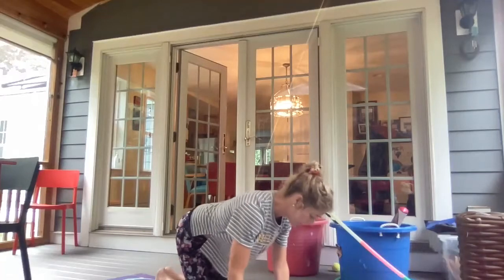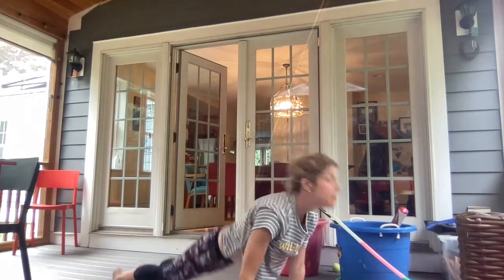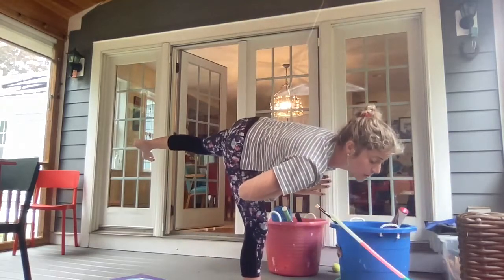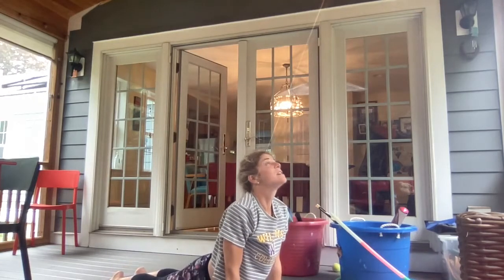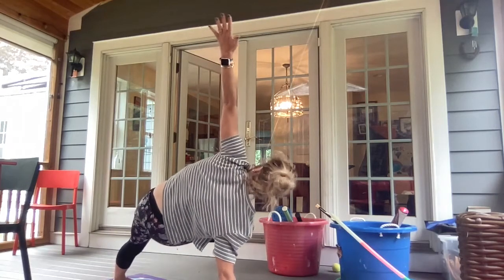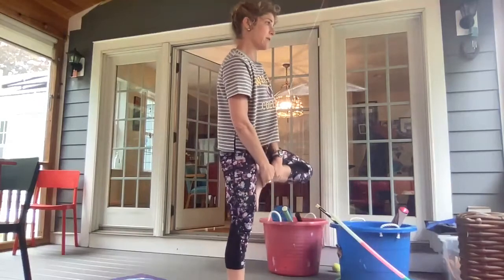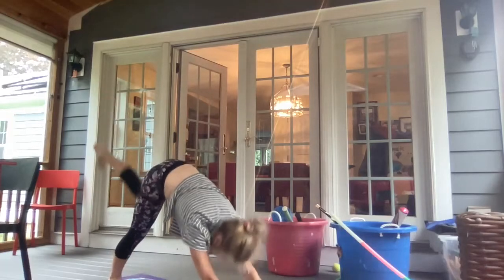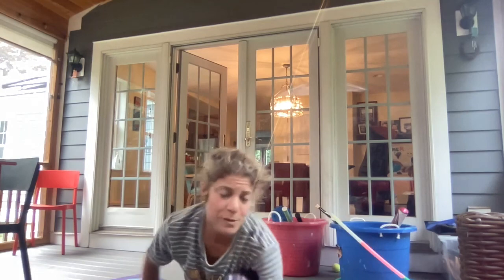Quick power vinyasa flow